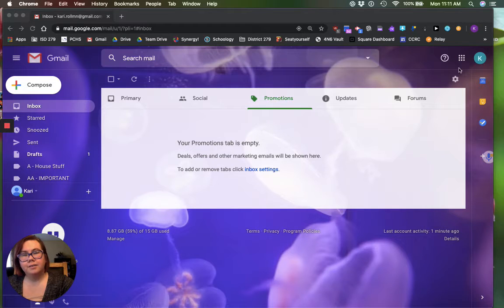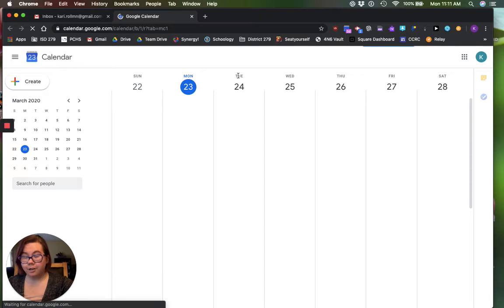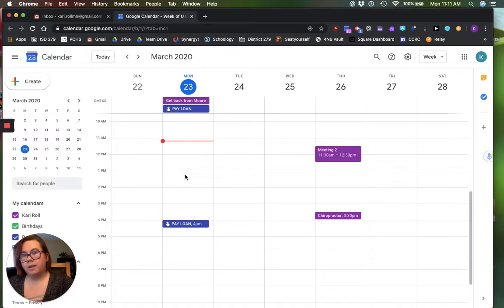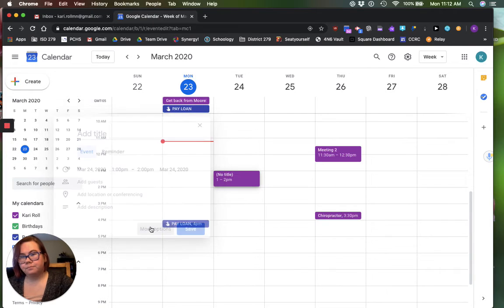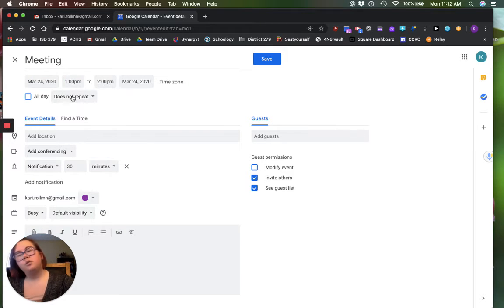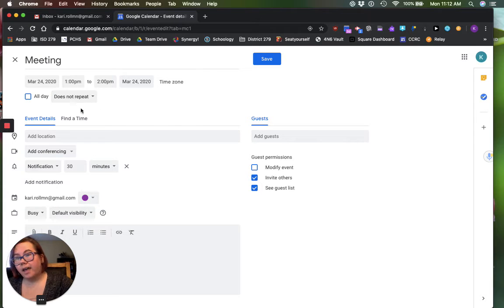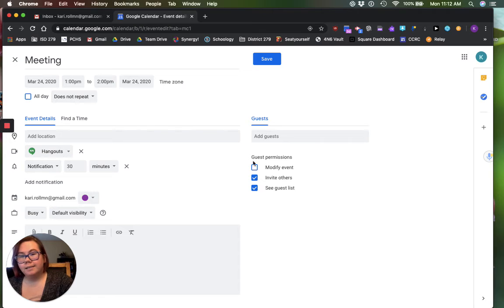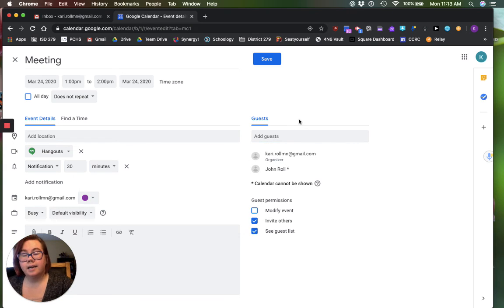Google Hangout Tutorial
A short description of how to create a google hangout through the google calendar, and how to access a shareable link for the hangout.